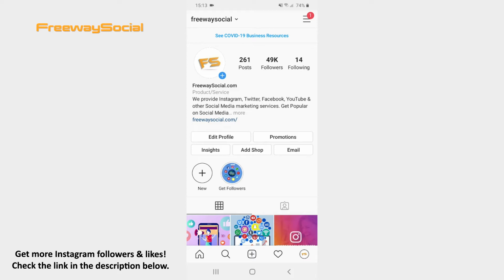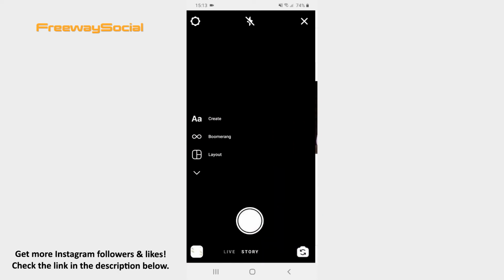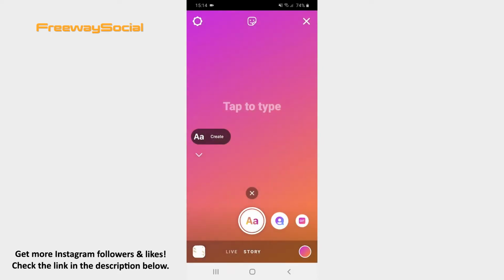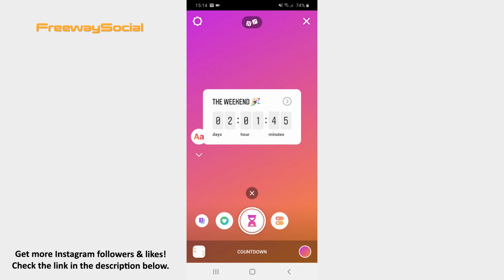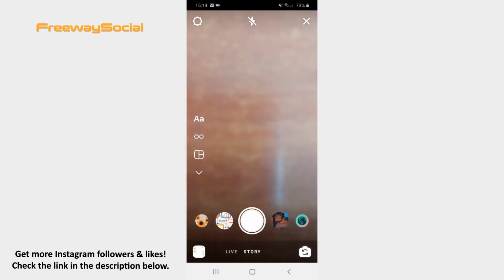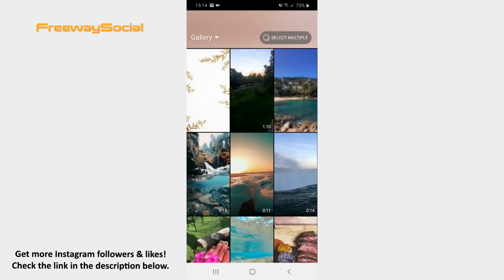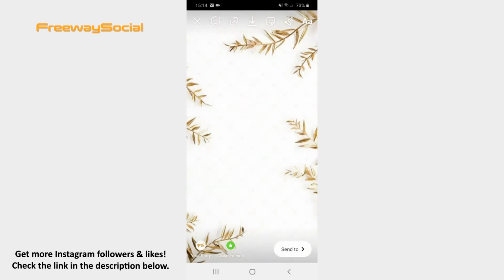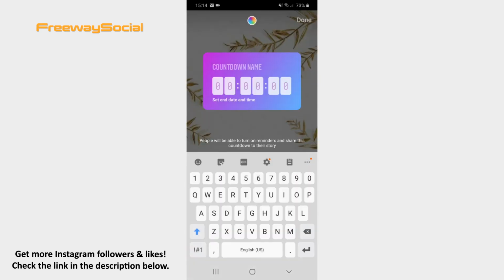How To Use The Instagram Story Countdown Sticker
In this video I am going to show you how to use the Instagram story countdown sticker!

If you are looking for ways to announce about an upcoming sale, event or your birthday and, consequently, evoke the interest of your followers, then Instagram Story countdown sticker is the best method to do that.

1. Go to Instagram home tab.
2. Swipe right or click on the Your Story icon in the top-left corner of your screen.
3. Once the camera window opens, keep in mind that the first way how you can insert the countdown sticker into your Story is through the Create mode.
4. However, I will show you the second method how you can add this sticker. So, take a photo or record a video. Or you can hit the gallery icon in the bottom-left corner and upload a visual from your camera roll.
5. Now press on the sticker icon at the top.
6. Select the countdown sticker.
7. Write the name of your countdown.
8. After that set the end date and time. Keep in mind that you can choose either the All Day option where your countdown leads up to a day and will stop at midnight on that day or you can set the exact time of that day.
9. Now tap the spectrum icon at the top and change your sticker’s color.
10. Once your sticker is ready, tap Done.
11. Place your sticker wherever you want.
12. Don’t forget that you can draw or write something, insert emojis, GIFs if you want.
13. When you are happy with your Story post, click on the Send to button and share it on your Story. That’s it!

I hope this guide was helpful and you were able to use the Instagram Story countdown sticker.